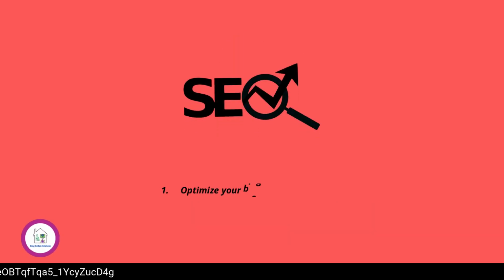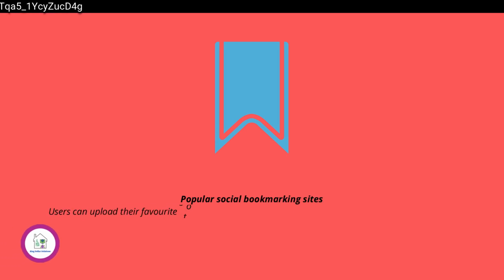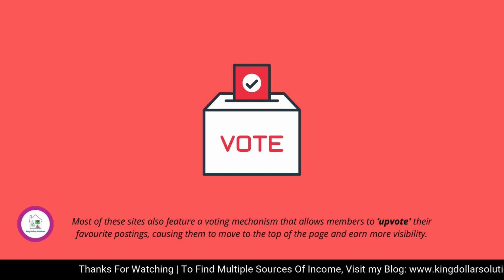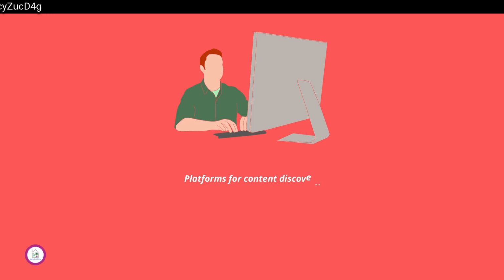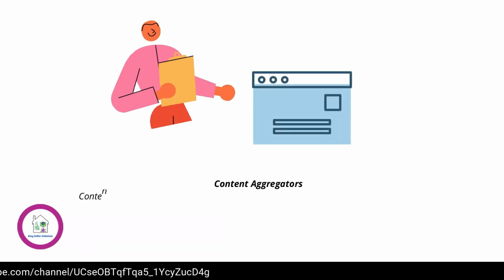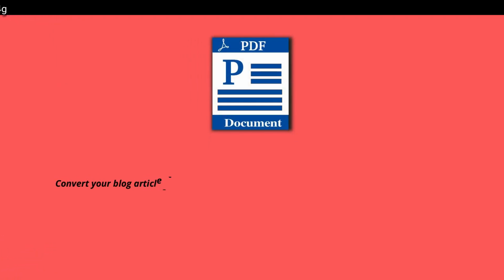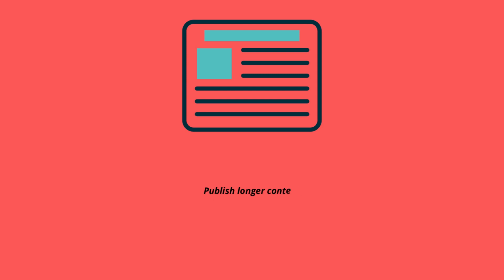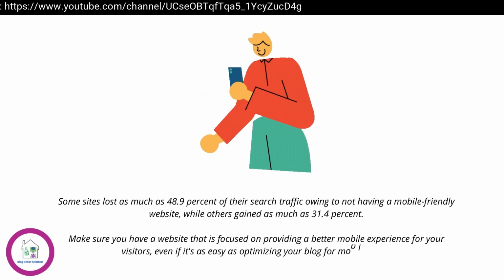Make Money Blogging Free Course - Chapter 11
Section 11:   CAMPAIGNING

Chapter 11:
CAMPAIGNING (How-to-promote-your-blog).
Optimize your blog for search engines.
Bonus miscellaneous ways to get traffic.

List of the Best Web Hosting Plans For Bloggers:
1. Bluehost – Best for WordPress hosting & Beginners - Go
2. HostGator – Most affordable option for small Businesses - Go
3.
4.
5. A2 Hosting – Best Fast Web Hosting - Go
6. DreamHost – Best Web Hosting For Developers - Go
7. GoDaddy – Best For Providing Extra Features - Go
8.
9. WP Engine – Best for managed WordPress hosting - Go

Best Work From Home Jobs that are gifted to home based job seekers. Starting a side hustle and building a side income while maintaining the safety and security of your day job is the ideal strategy to finally become your own boss.

Start a blog, you might make anywhere from $2000 to $5000 each month. You can get instance access to get my free book on Be Your Own Boss in my Blog.